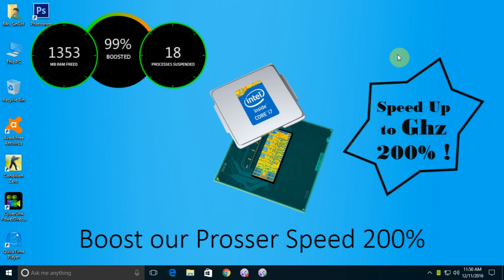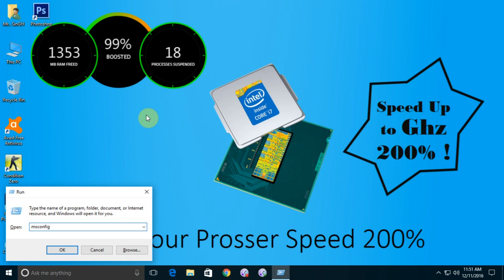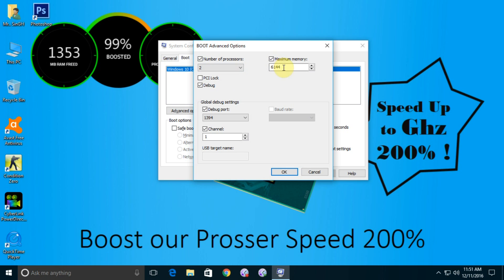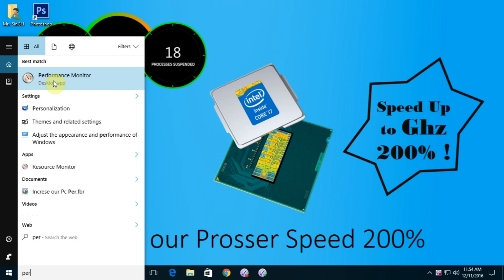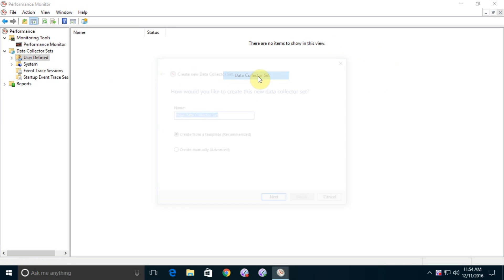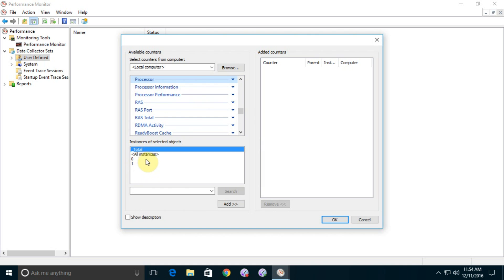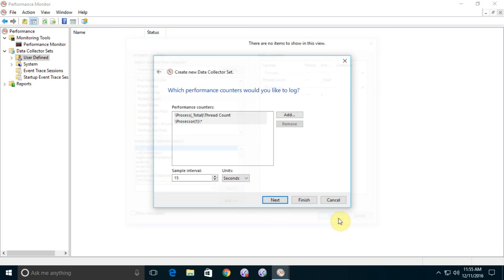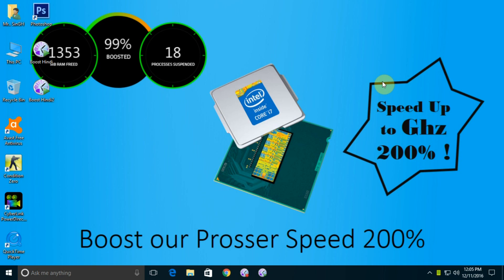How to boost processor speed windows 10,8,7 (200% it's really works)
How to boost processor speed windows 10,8,7
how to make pc faster Youtube.com-Texh Mr X

Comming Soon More..
 Thank You For Wathcing